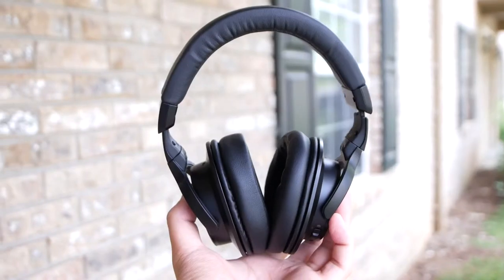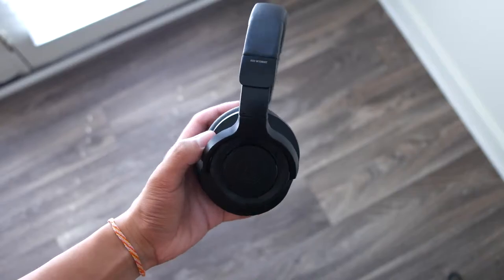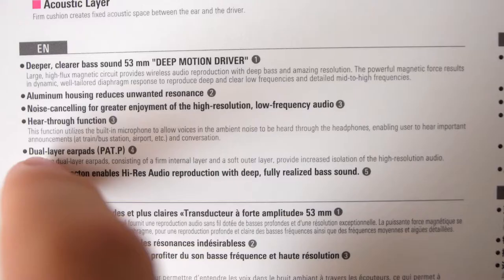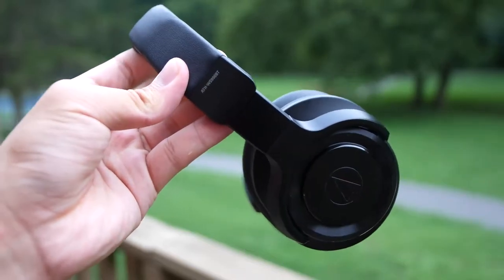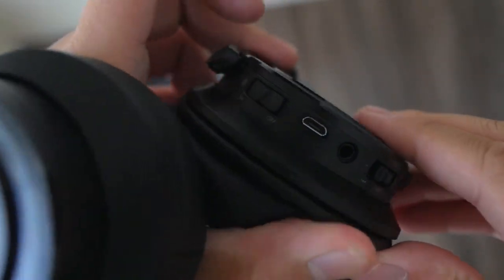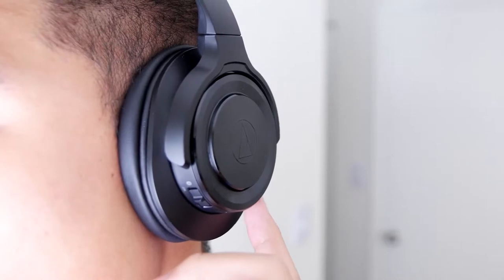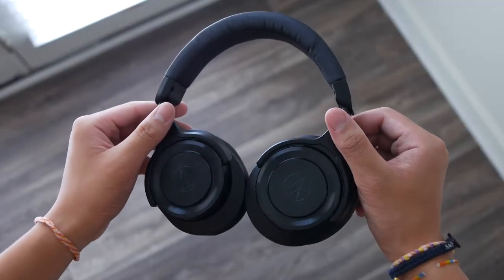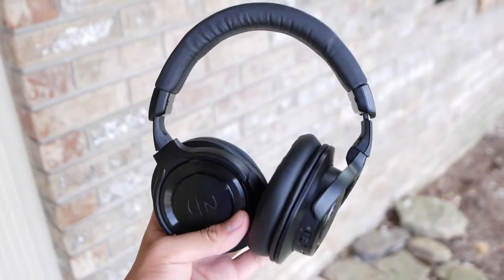Best Noise Cancelling Bluetooth Headphone of 2019! WS990BT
WS990BT Wireless Noise Cancelling Bluetooth Headphone.